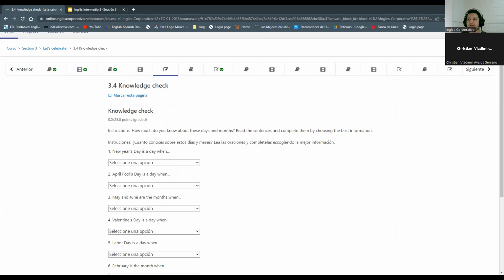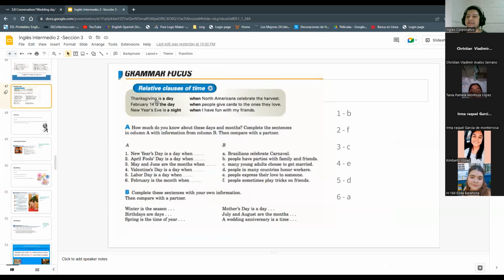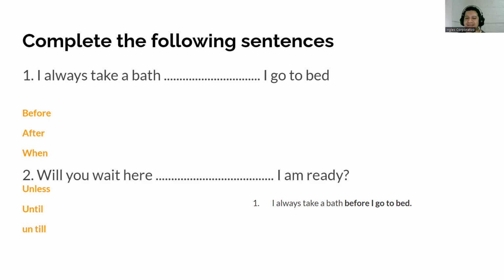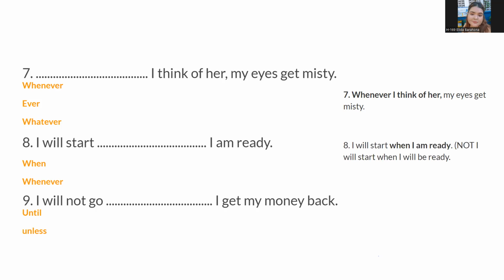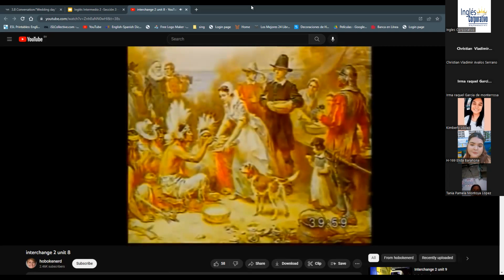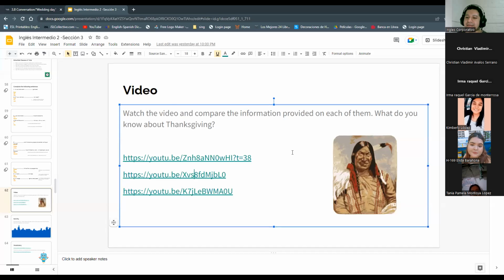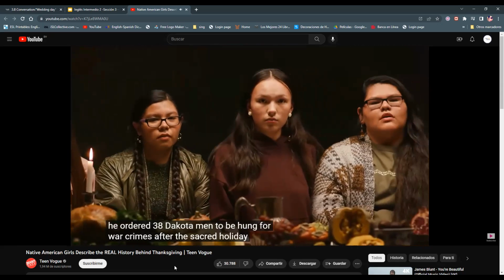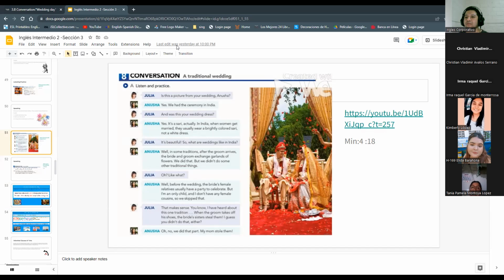Sesión 8-15-02-23-PROESP-30098-006-2023-Ascencio-Relative Clauses of TIme